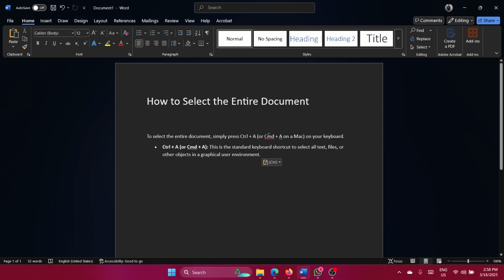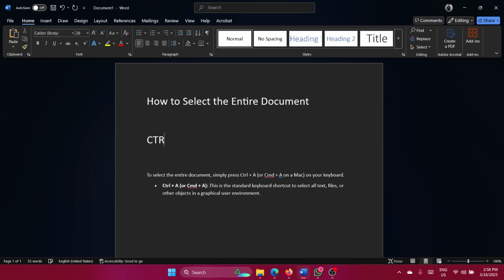How to Select the Entire Document in Microsoft Word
Video Title: How to Select the Entire Document in Microsoft Word

If you wish to select the Entire Document, then please watch this video.